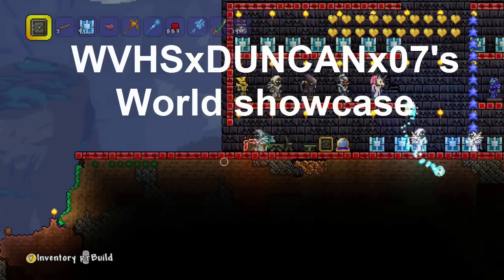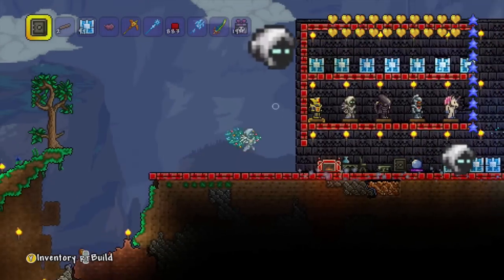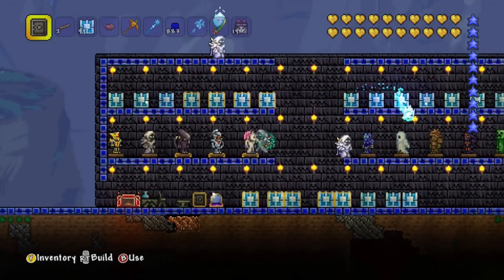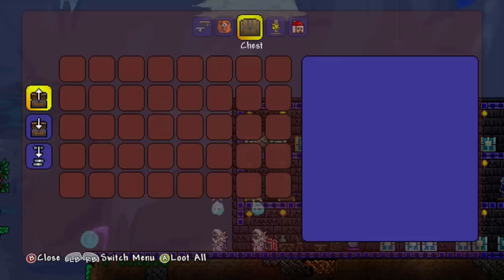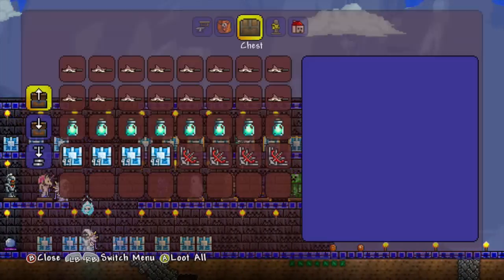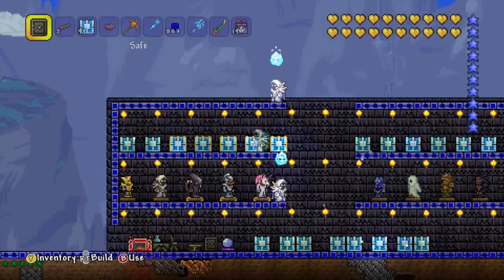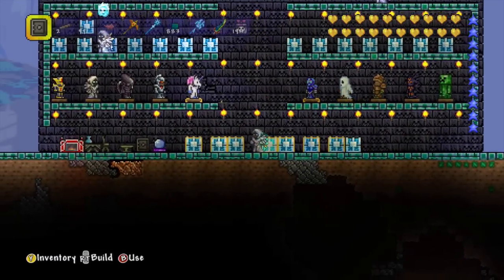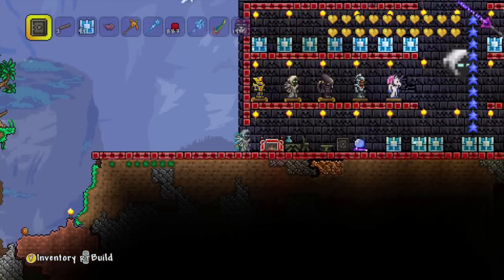WVHSxDUNCANx07's Terraria Map Showcase | "FREE ITEMS"!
Welcome to WVHSxDUNCANx07's Terraria world! he has started up a community map to help people have fun with people on Terraria. The map has various rare items on that can't be obtained any more making them very valuable. There is developers wings and more! Want to join? Send WVHSxDUNCANx07 a message :D My GT: a1frostbite0001 (AKA Luke Games) SHOW MORE for more info...

Thanks again WVHSxDUNCANx07 for letting me on your Terraria world! More How to's, Let's plays and episodes of all different games soon! My new Terraria series has now started! Be active of my channel and have your chance to join the Let's build! GOOD LUCK! Hope you enjoyed!

Social Media!

Have twitter? on the end of your tweets put Frostarmy. Xbox 360 map with many more showcases to come soon! Message WVHSxDUNCANx07 to join please don't spam! Xbox 360 map.